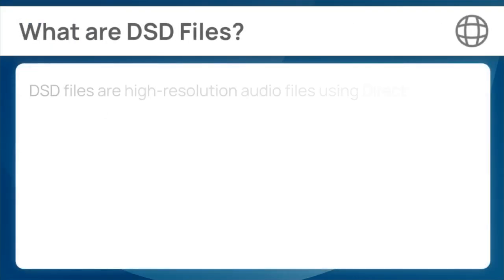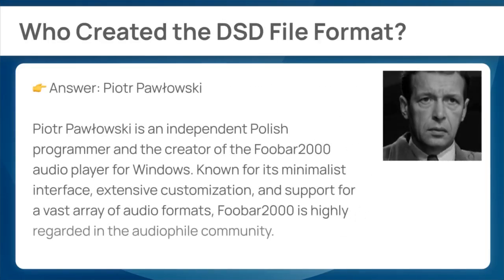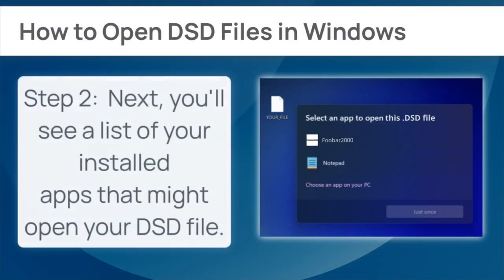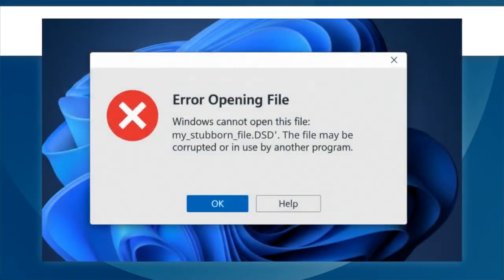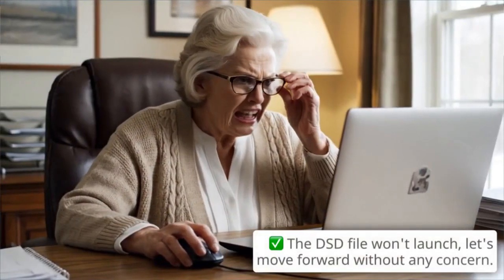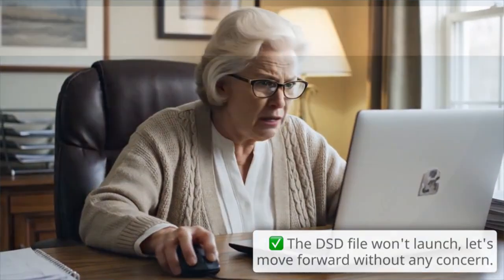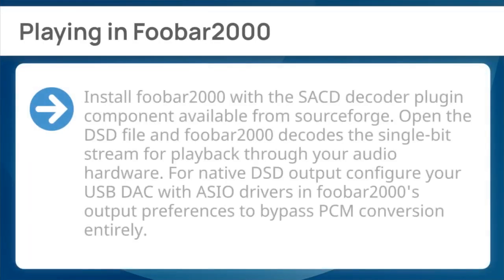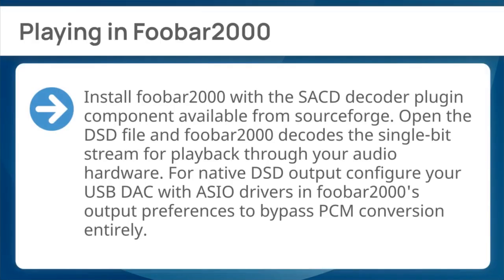DSD File Extension: How to Play Direct Stream Digital Hi-Res Audio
Struggling with Direct Stream Digital Audio File that refuse to open? In this fast walkthrough, I’ll teach you how to open, view, and repair DSD files on Windows, even when the format isn’t recognized.

DSD files are high-resolution audio files using Direct Stream Digital encoding the technology behind Super Audio CD. They capture audio using single-bit pulse density modulation at extremely high sampling rates of 2.8 MHz or higher producing audio quality that many audiophiles consider superior to standard PCM encoding for faithful music reproduction.

▶ DSD Deep Dive:

- Repair broken or incorrect DSD file associations
- Choose the right software to open DSD
- Using JRiver Media Center
- Troubleshoot Windows errors preventing DSD access
- Playing in Foobar2000
- Understand the role of the DSD file in Windows
- Get a brief history of the DSD file format
- Converting to PCM Formats

▶ Programs for DSD:

Foobar2000 (Piotr Pawłowski)

🛠️ Troubleshooting Steps:

1️⃣ Playing in Foobar2000

Install foobar2000 with the SACD decoder plugin component available from sourceforge. Open the DSD file and foobar2000 decodes the single-bit stream for playback through your audio hardware. For native DSD output configure your USB DAC with ASIO drivers in foobar2000's output preferences to bypass PCM conversion entirely.

2️⃣ Using JRiver Media Center

Open DSD files in JRiver Media Center which provides comprehensive DSD playback support including native DSD output to compatible USB DACs. JRiver handles DSF and DFF container formats with full metadata display and library management. Configure the audio output for DSD over PCM or native DSD bitstream depending on your DAC capabilities.

3️⃣ Converting to PCM Formats

Use dBpoweramp or foobar2000 to convert DSD files to high-resolution PCM formats such as 24-bit 192kHz FLAC or WAV for compatibility with standard music players and devices. The conversion process demodulates the single-bit stream to multi-bit PCM while preserving the extended frequency response and dynamic range of the original DSD recording.

Timestamps:

00:00 - DSD File Opening Guide
00:26 - DSD Essentials
00:49 - DSD Format Breakdown and Structure
01:12 - Programs for DSD Files
01:30 - How to Load DSD
01:58 - Solving DSD Problems
03:19 - Using Generic Openers